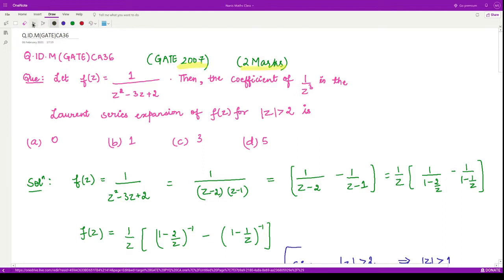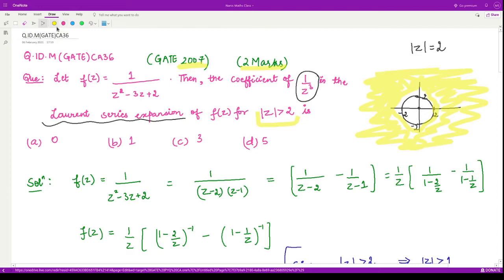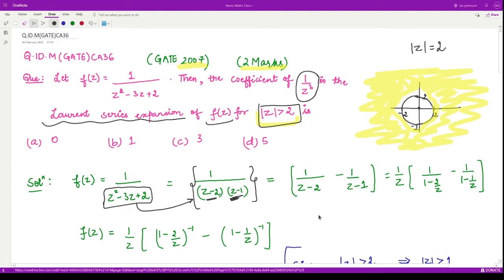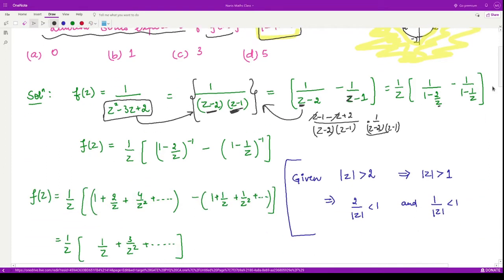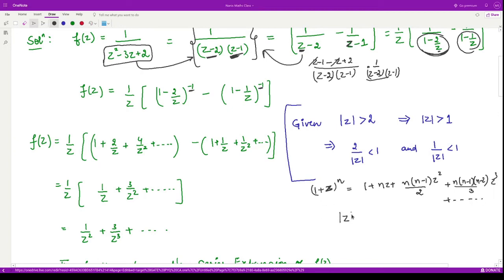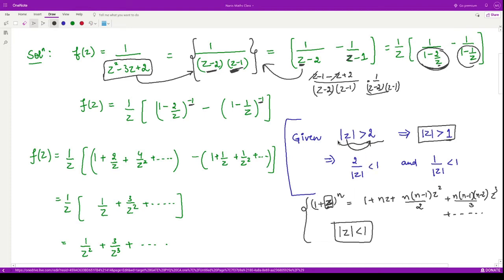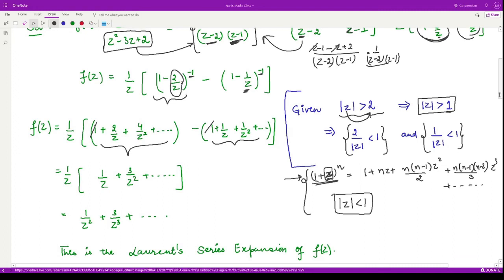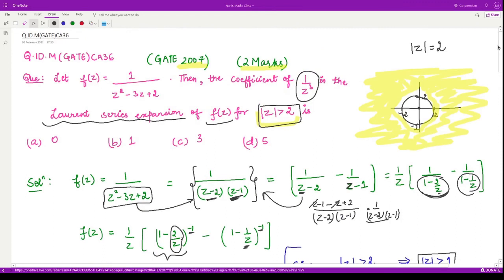Complex Analysis, GATE 2007 Question (Q.ID.M(GATE)CA36)